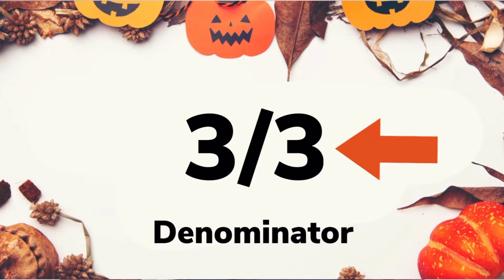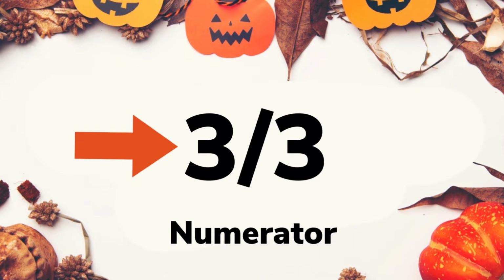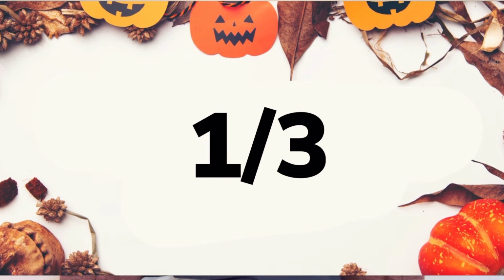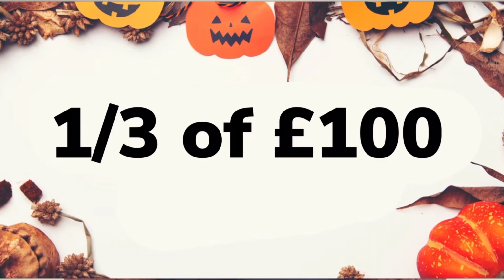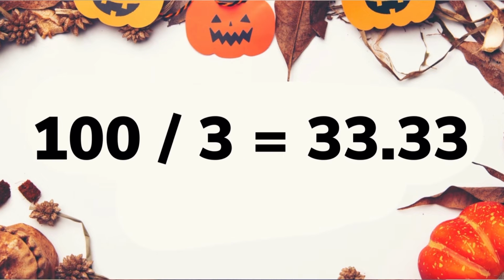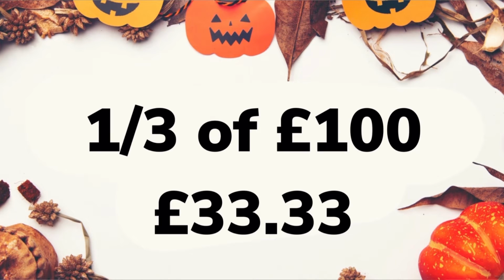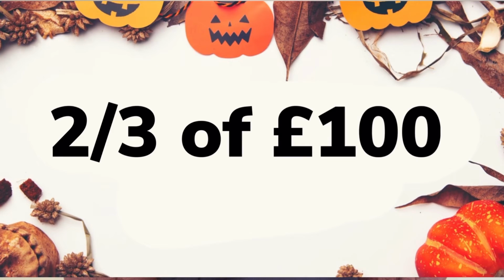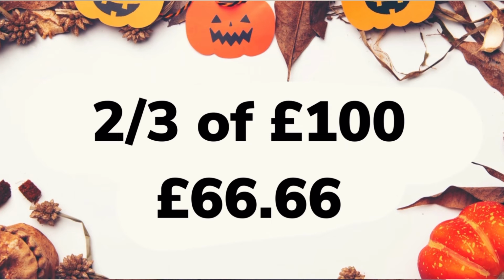Basic Fractions - Teaching You To Love Maths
Welcome to Understanding Maths - a channel created to simplify and make maths as easy as possible.

In this Halloween themed video I tackle basic fractions, from understand what a fraction is, to being able to make basic calculations.